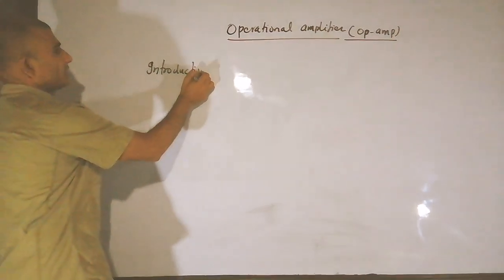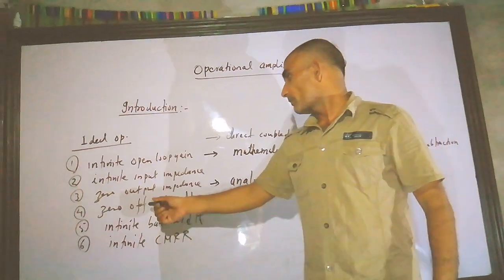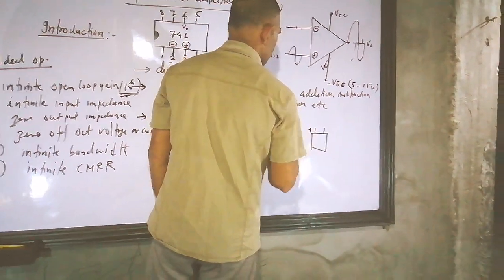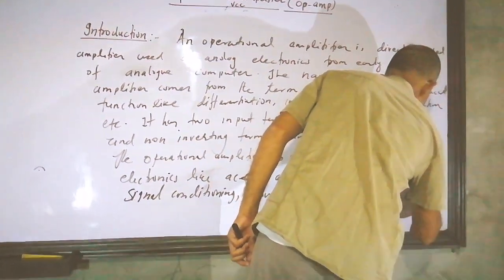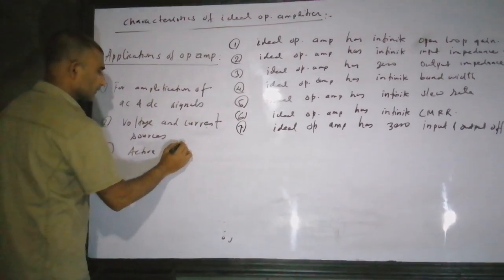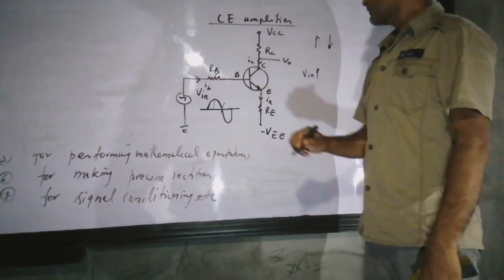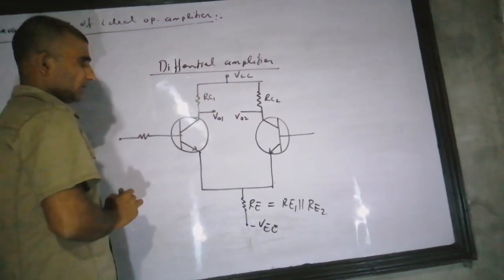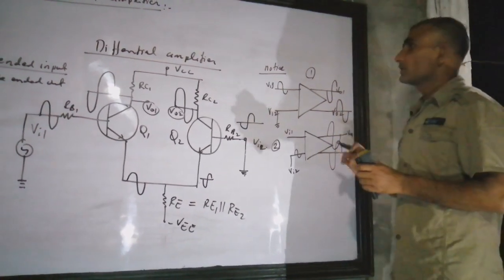Operational Amplifier part:1 Introduction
The basic concepts of operational amplifier are explained in the video. It also explains some quick revisions of CE amplifier and differential amplifier.